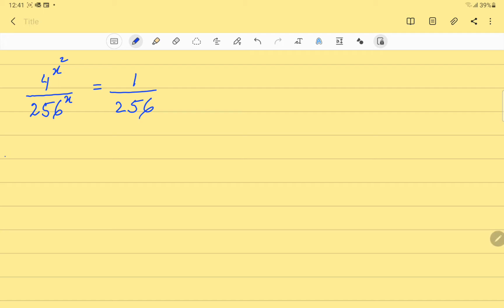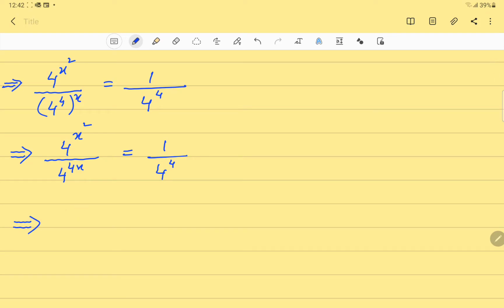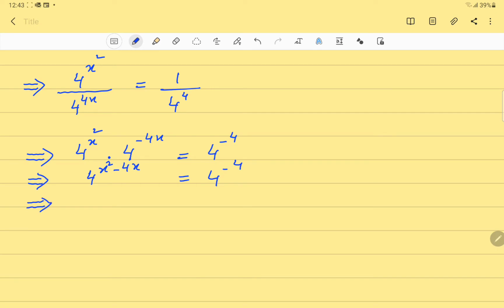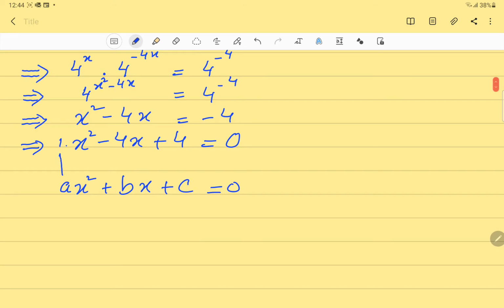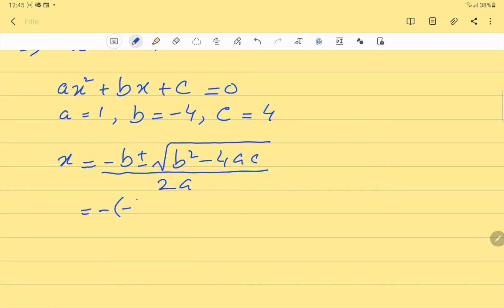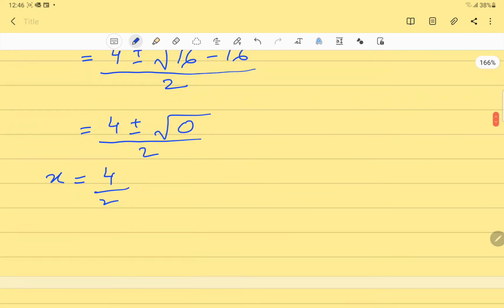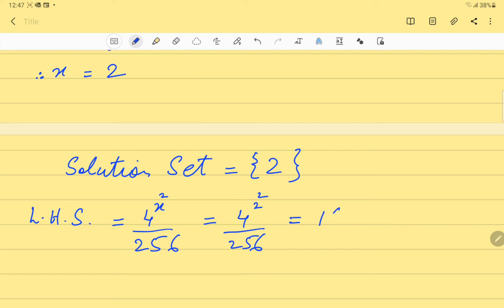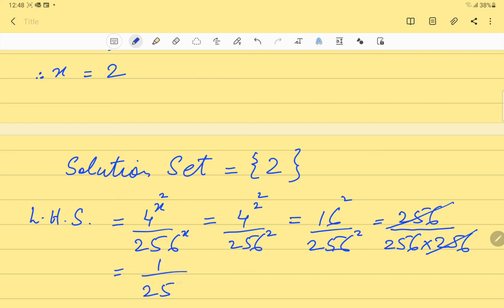How to solve an Exponential Equation | Solution by substitution and use of Quadratic Formula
This video is about solving exponential equation.